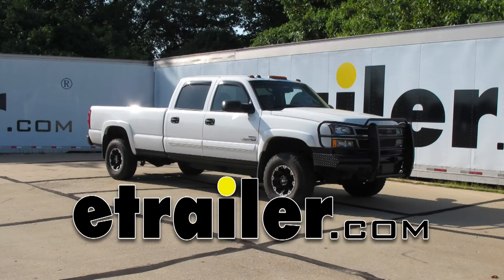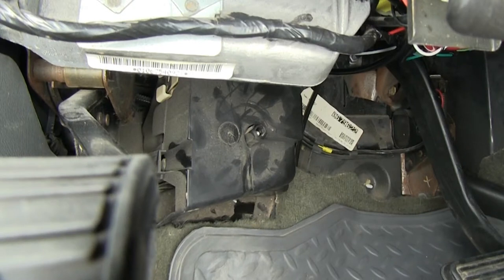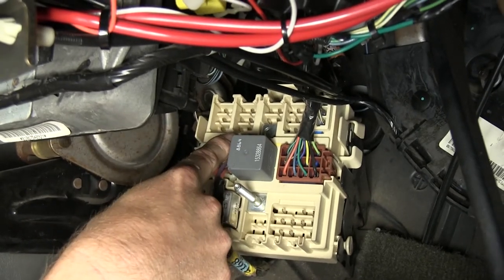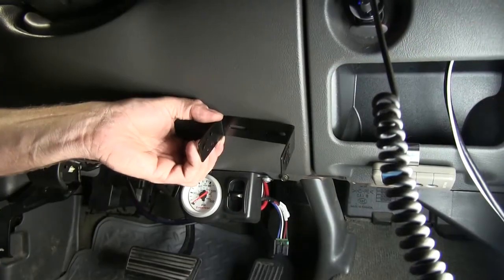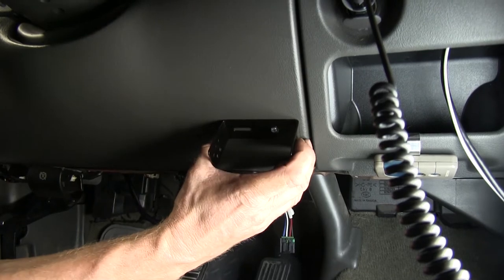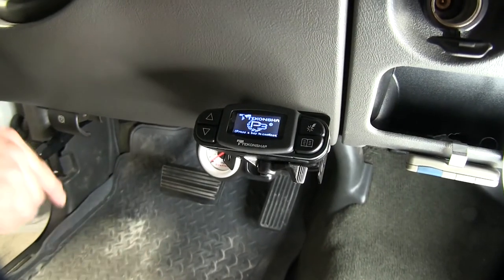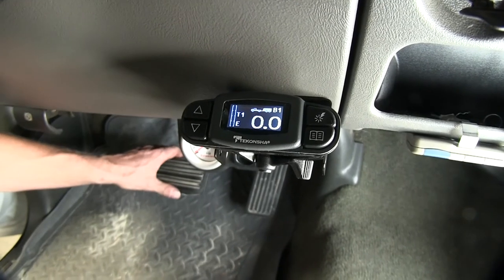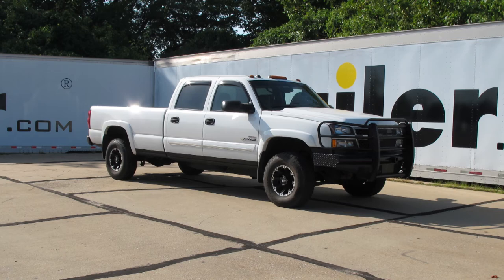How to Install the Tekonsha Prodigy P3 Trailer Brake Controller on a 2005 Chevrolet Silverado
Today this 2005 Chevrolet Silverado Crew-Cab, we're going to install part number 90195. This is a Tekonsha Prodigy P3 Trailer Break Controller. Also, to help us with our install we're going to be using part number 3015-P.This is a Tekonsha Plug-in Wiring Adapter Electric Break Controllers with GM Tow Packages. Okay, first thing we need to do is go ahead and get access to a tow package port. In this case, it's going to be underneath the dash on the left hand side in the junction box right behind the break pedal. So there's a plastic nut that we have to remove and we can go ahead and pop off the cover. Go ahead and remove this nut in the center and we'll go ahead and work the cover off.

Pull off these corners here and it comes apart. Now this is the port that we're going to plug our adapter chord into, right here. Looking at it, it'll be the second one from the left. Okay, let's go ahead and put our cover back into place; we'll ride it over the opening on the top. Alright, we'll leave this alone for now. We'll go ahead and work with our break controller. Let's go ahead and mount our bracket for our break controller.

Okay. Tighten one down, then we want our bracket in straight line with the truck. We don't want it this way or this way but in a straight line with the truck. Once we have it the way we want it we'll go ahead and set it up with the other screw. Now all the hardware we're using will come with the break controller. We're now going to take a wire harness and plug it into the back of the break controller.

We're going to use machine screws attached to the bracket. Now let's go ahead and take a quick look at it. You see the the title screen, it shows that we have power going through it. If you hit a button like it asks, it says we have no trailer hooked up, so let's go ahead and hook up a trailer and see how it works. With our trailer hooked up, you can see a small icon with a truck and trailer so we know we have a connection.

We'll do a quick test with the manual override, and you see how it scrolls to the numbers so we know how that works, and then we'll go ahead and hit the break tunnel and it shows a small amount of numbers, and that shows that we have a signal from our break pedal as well. At this point, it's basically a matter of taking a break controller and trailer and go out on a backroad somewhere and just go ahead and adjust it to see how much power you need. In just a short time, our break control's read to go. With that, that'll finish it for the install of part number 90195, the Tekonsha Prodigy P3 Break Controller on our 2005 Chevrolet Silverado Crew-Cab. .